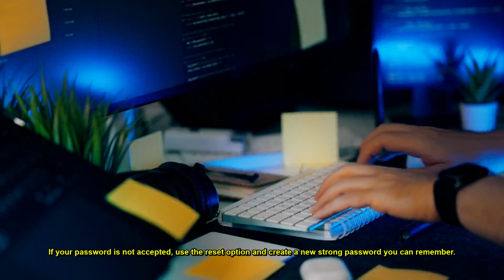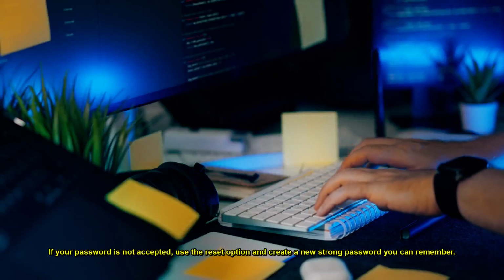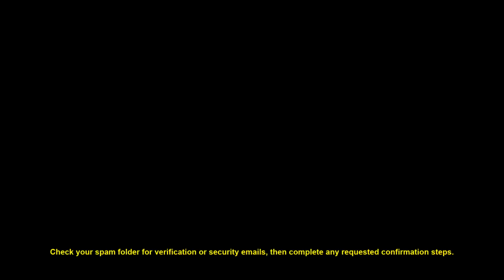How to verify savings account APY with Bankrate - Quick Tutorial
In this quick tutorial, we'll show you how to easily verify the Annual Percentage Yield (APY) of your savings account using Bankrate. Understanding your savings account's APY is crucial for making informed financial decisions and maximizing your earnings. Whether you're comparing different banks or just want to ensure you're getting the best rate, this step-by-step guide will help you navigate Bankrate's resources effectively. Don't miss out on maximizing your savings!